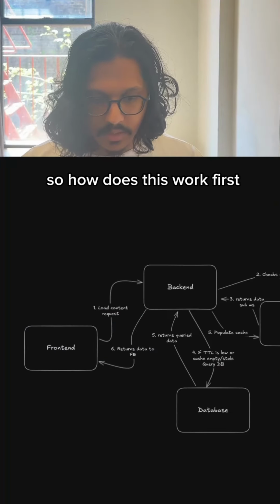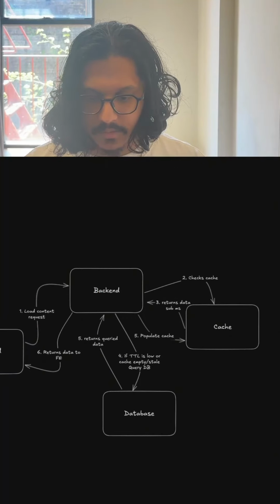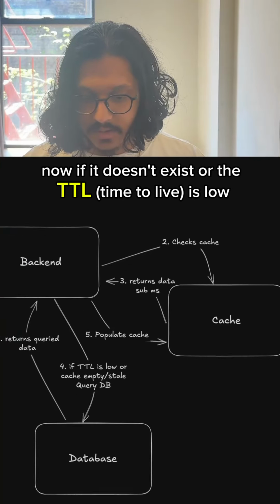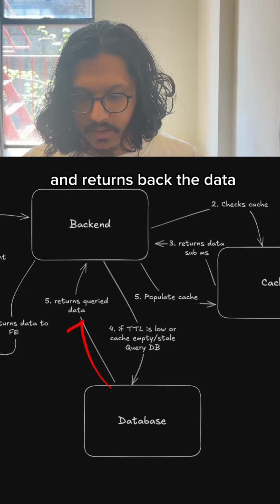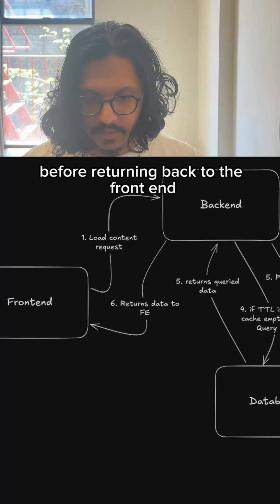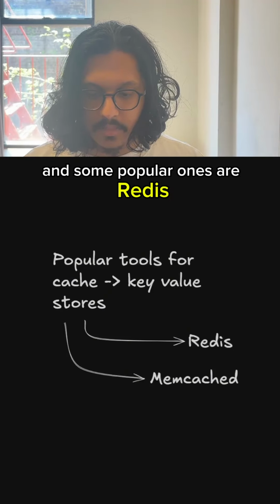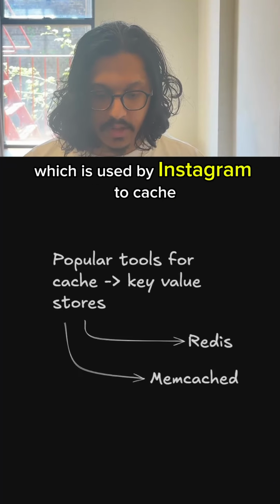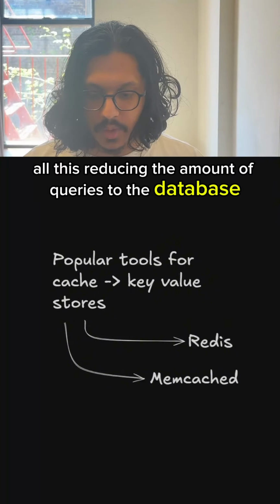In-Memory Caching: How Your Feed Stays Fast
Ever wondered how your feed loads in the blink of an eye? 🚀
In this Short, learn how Redis serves timelines at lightning speed, Memcached powers fast profile loads, and SQLite in the browser cuts navigation times.